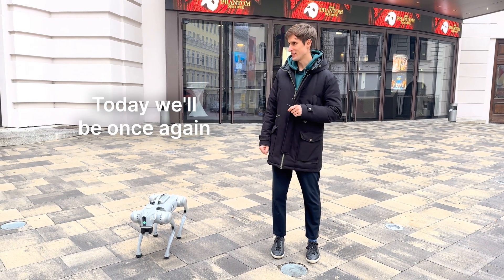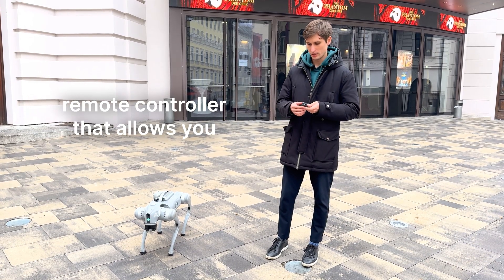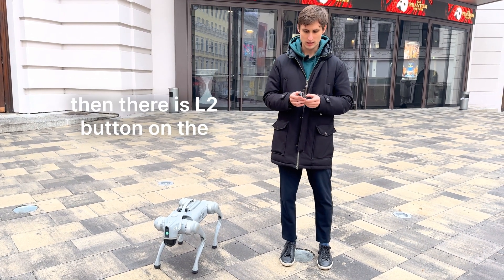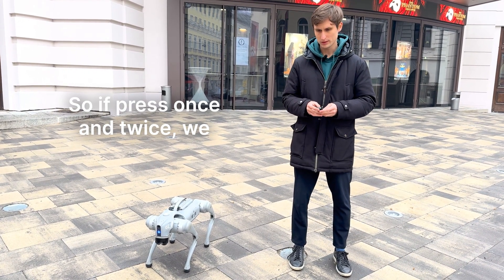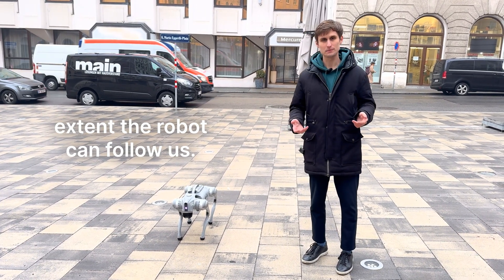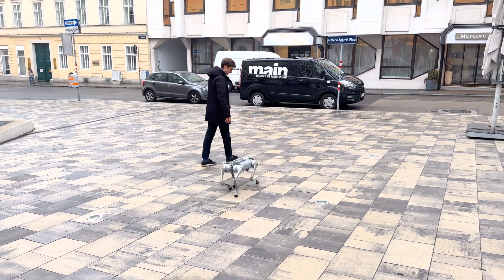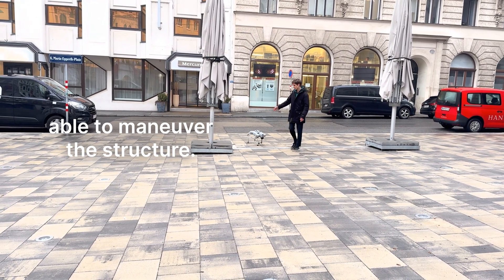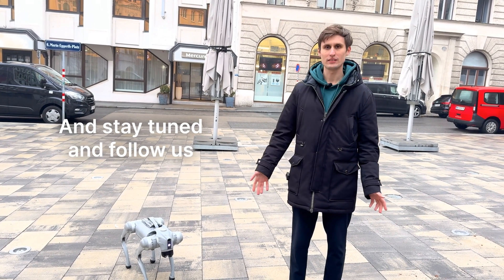Testing the Go2 Robot’s Intelligent Side Follow System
Welcome back to Discover Robotics Series!

The Go2 Robot from our partner Unitree Robotics is equipped with an advanced Intelligent Side Follow System, which allows the robot to track a person’s movement efficiently while intelligently navigating around obstacles.

We decided to put it to the test to see how well it performs in real-world conditions. For optimal performance, it’s crucial to follow these key setup instructions:

Keep the remote control at waist height – This ensures stable signal transmission, allowing the robot to maintain an accurate following position.

Stay within a one-meter range – The robot relies on close proximity tracking, so moving too far away may disrupt its ability to follow smoothly.

As you can see, the robot managed to follow our team member closely and also demonstrated adaptive navigation: it effectively identified and avoided obstacles without abrupt stops.

Would you like us to test other features of the Go2 Robot?